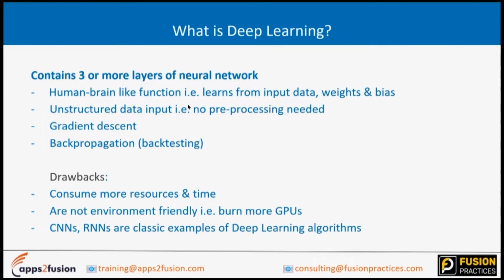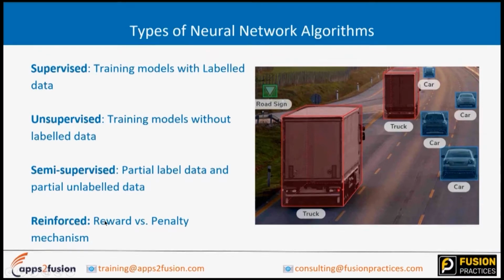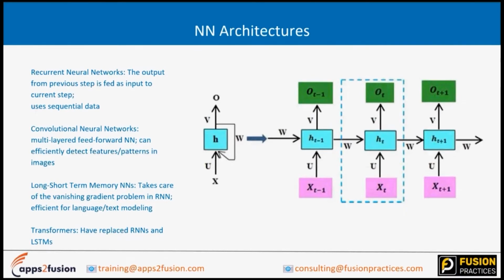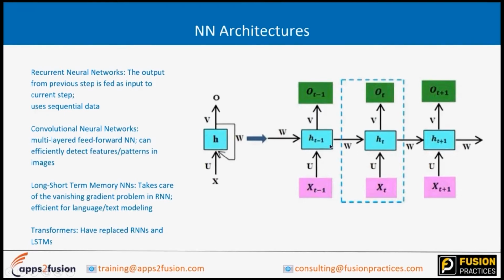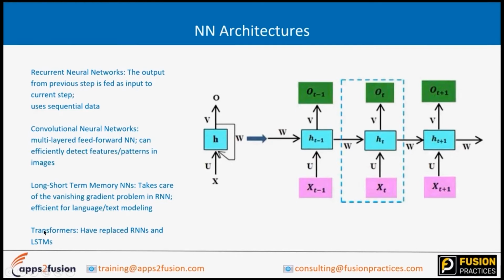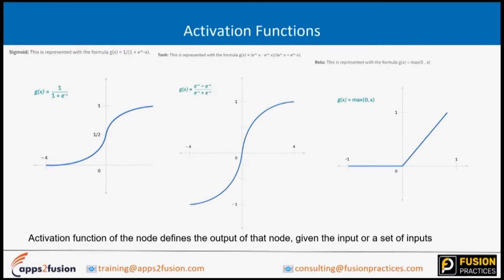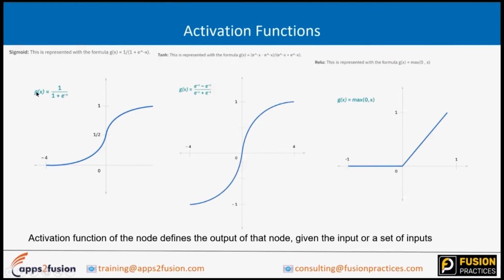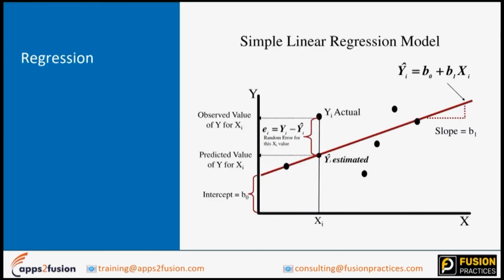Neural Network in Machine Learning | Python and Data Science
In Machine Learning, to get know about Neural Networks in Python and Data Science Training.